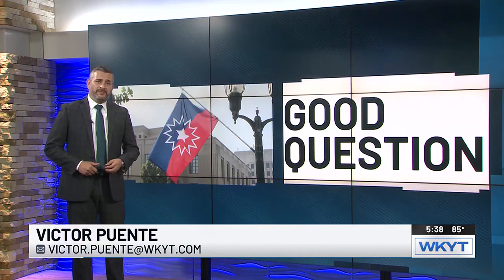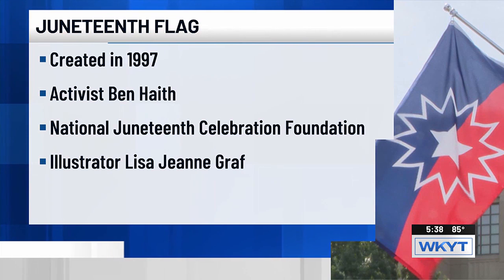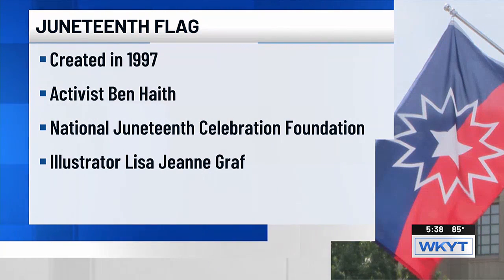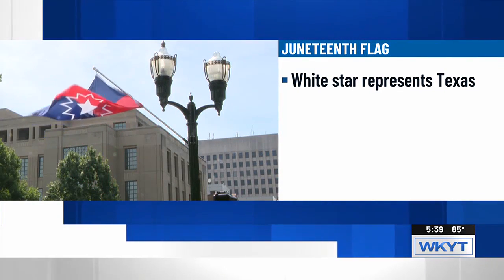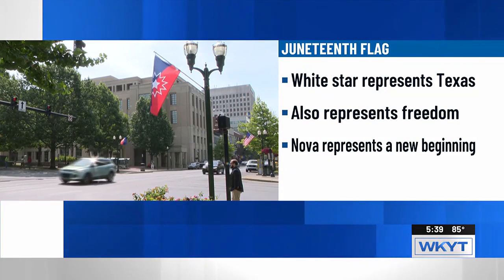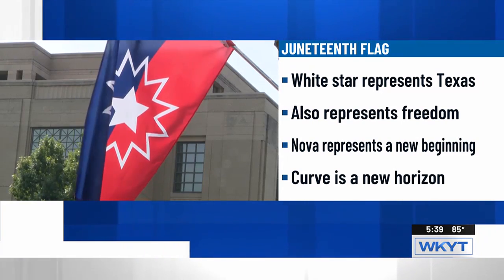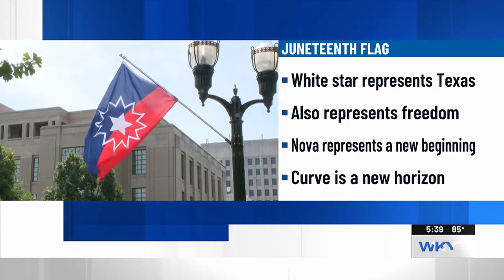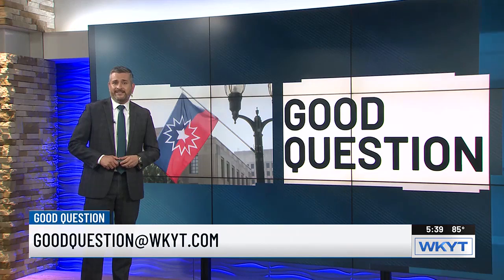WATCH | Good Question: What do the symbols on the Juneteenth flag represent?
The flag was created in 1997 by activist Ben Haith, the founder of the National Juneteenth Celebration Foundation.